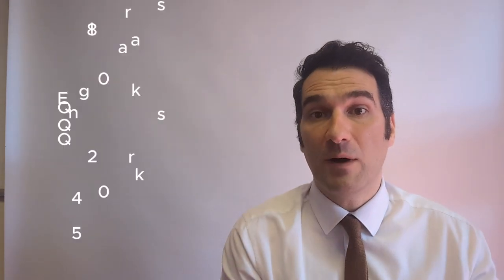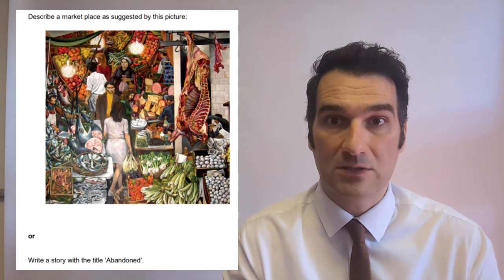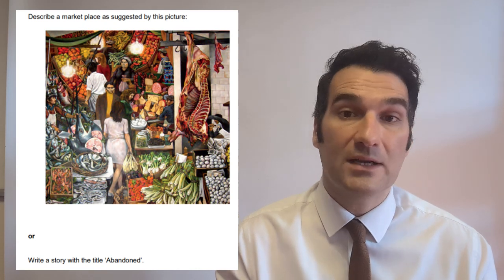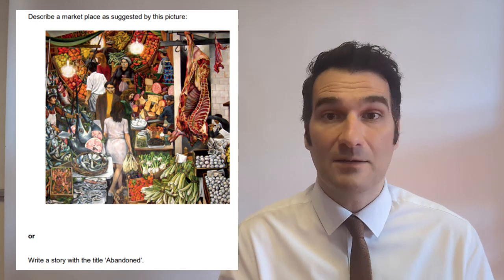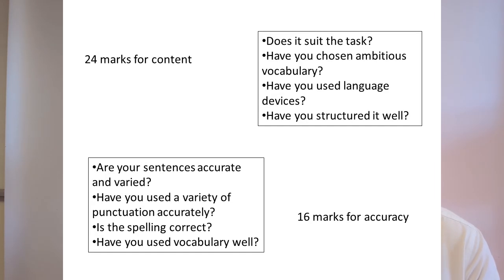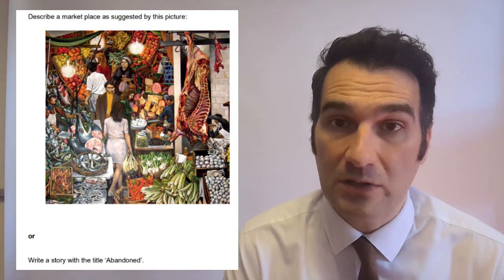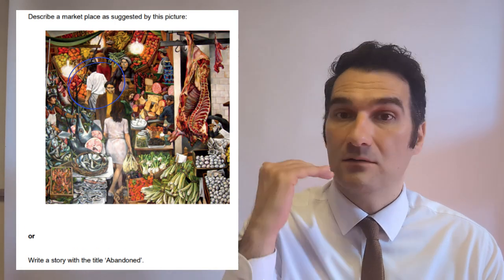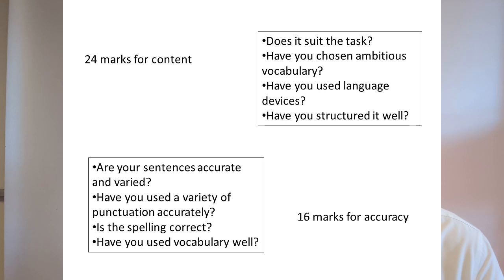AQA English Language Paper 1 Question 5: Descriptive Writing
How to Ace AQA English Language Paper 1 Question 5 | Creative Writing Tips for GCSE | Mr Davey Explains

Want to score top marks on AQA English Language Paper 1, Question 5? This video guides you through the skills needed to excel in the creative writing section, helping you write vivid, compelling descriptions or narratives that stand out to examiners.

In this video, we’ll cover:

Understanding Question 5: A breakdown of the requirements for this creative writing task and what examiners are looking for in a top-band answer.
Planning Your Writing: Tips on quickly organizing your ideas to structure a well-developed, engaging response.
Crafting Descriptive Language: Learn how to use figurative language, sensory details, and varied sentence structures to create vivid imagery and impact.
Using Narrative Techniques: Advice on incorporating effective techniques like character focus, setting, and plot twists for narrative prompts.
Time Management Tips: Strategies to help you manage your time effectively so you can plan, write, and proofread within the exam limits.
Perfect for GCSE students aiming to maximize marks in the creative writing section of English Language Paper 1, this video provides clear, practical advice to boost your writing skills and confidence.

ChatGPT can make mis